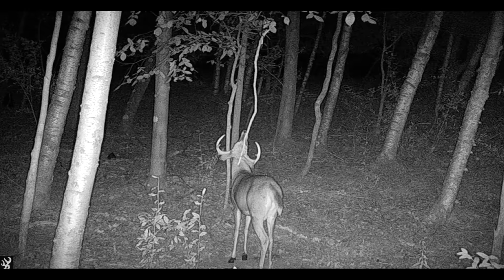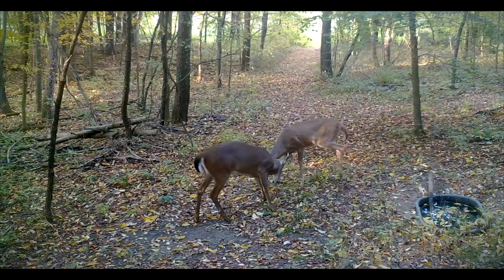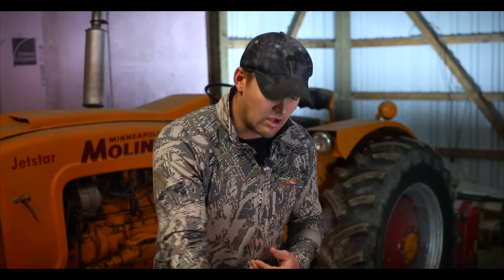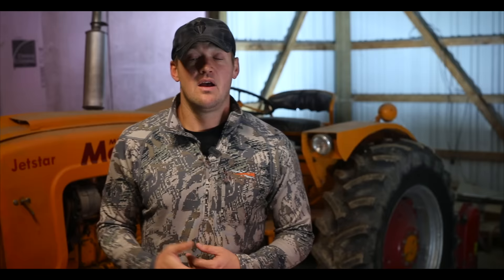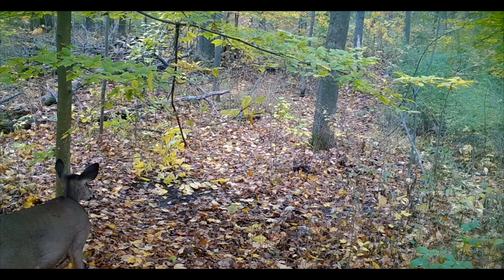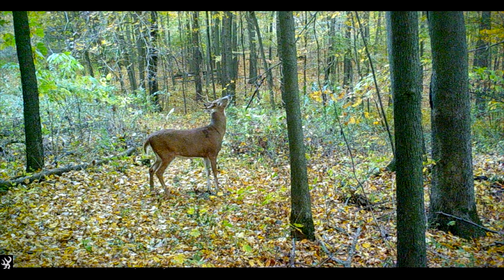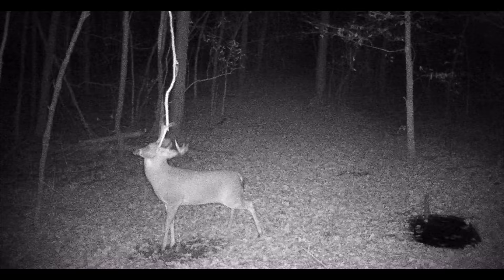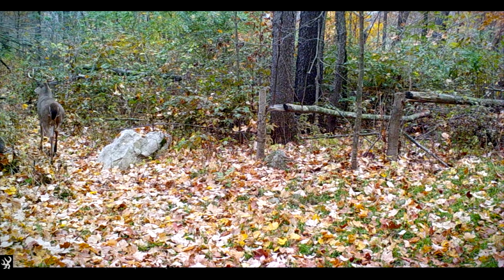5 Great Pre Rut Hunting Tips to Help Tag Your Target Buck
As the pre rut activity begins to increase, the anticipation builds for many hunters in the whitetail woods. Check out these 5 tips from our Whitetail Partners team to help you master the pre rut.

Looking to improve your whitetail property?